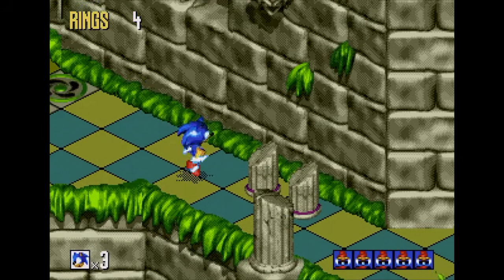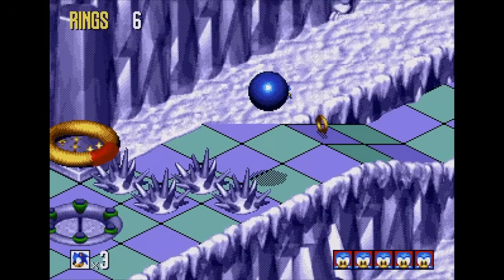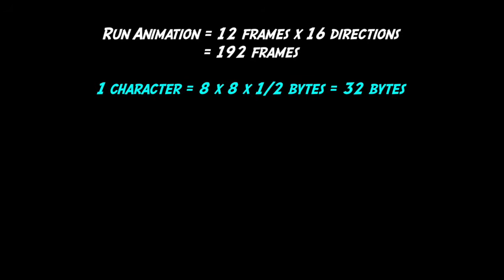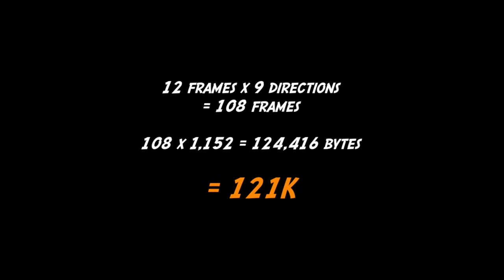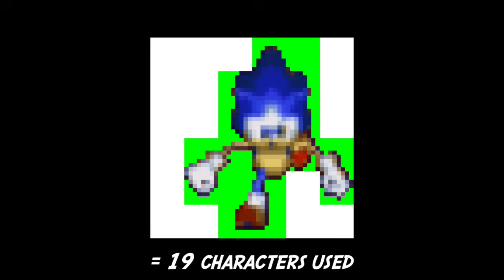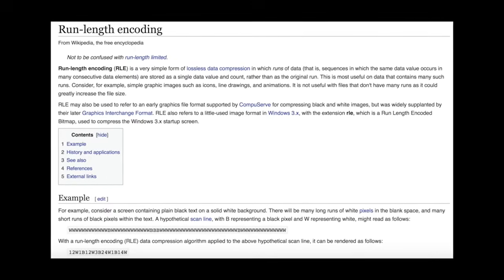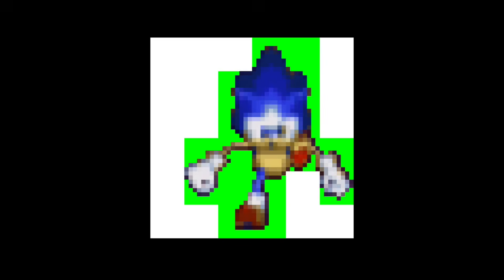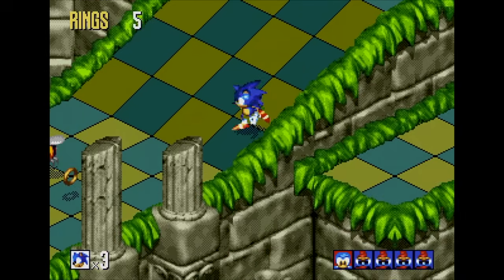Crushing Sonic to an Impossible Size - Coding Secrets!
This episode of Coding Secrets looks at all the crazy techniques we used to fit all of Sonic's 3D in-game character animations onto a SEGA Genesis cartridge.